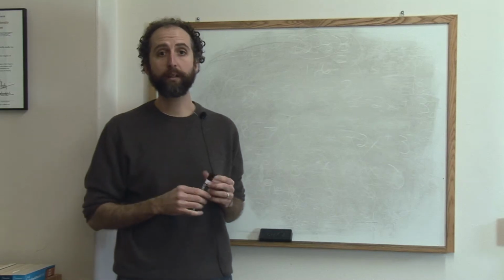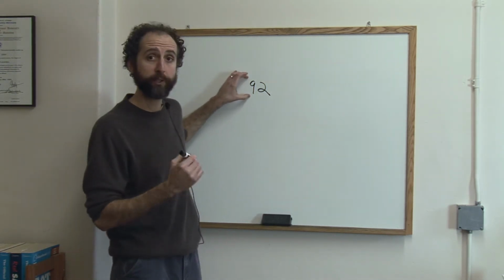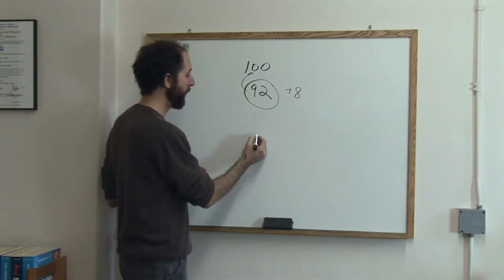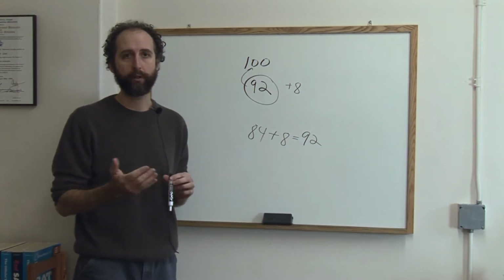Math Lessons & Study Tips : What Is a Grading Curve?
There's usually two kinds of grading curves that teachers use, such as treating the top score like a perfect 100 and a distribution curve. Find out how grades are changed to fit a distribution curve with help from a tutor in this free video on math lessons and study tips.

Bio: Brian Leaf, MA, is the author of McGraw-Hill's Top 50 Skills for SAT/ACT Success series and has instructed SAT, ACT, GED and SSAT preparation to thousands of students.
Filmmaker: David Pakman